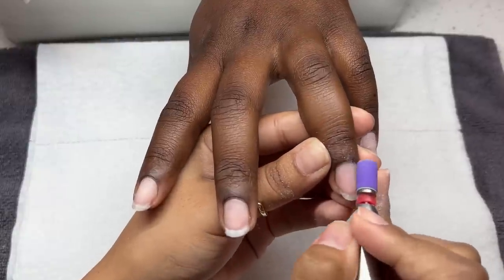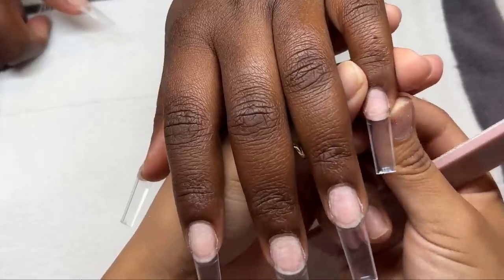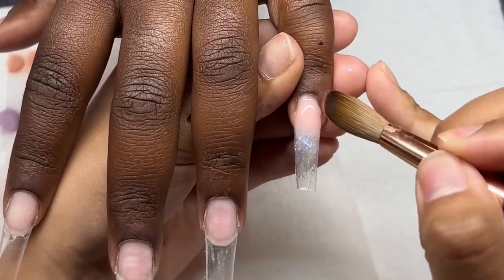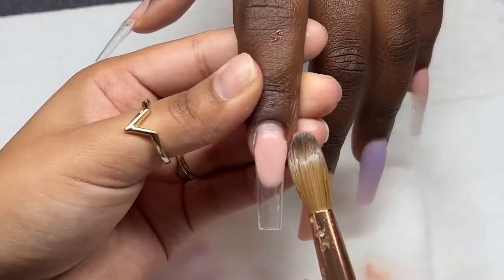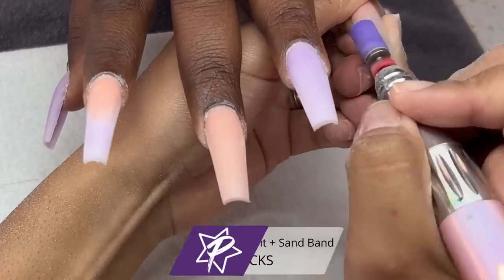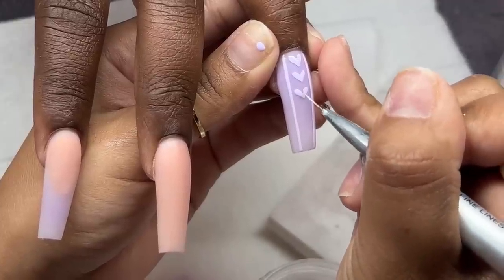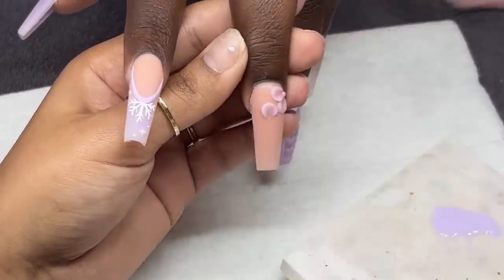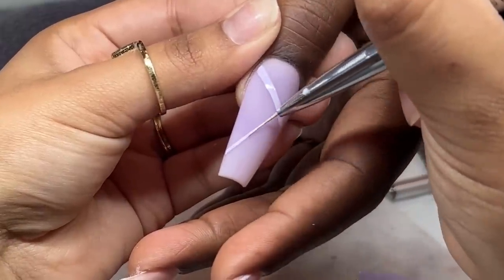Lavender Christmas Nail Art | Acrylic Application Tutorial | Watch Me Work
Doing my friends nails, follow & book her at Insta: nailsby__lexis

Amazon
Stain resistant top coat